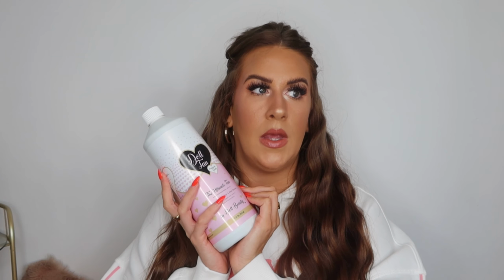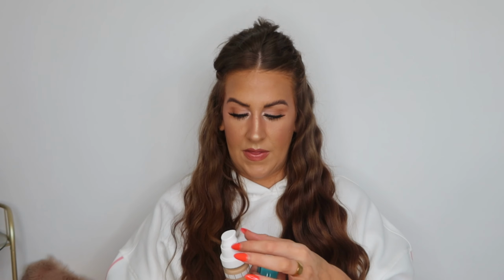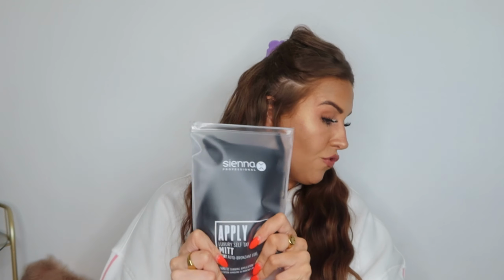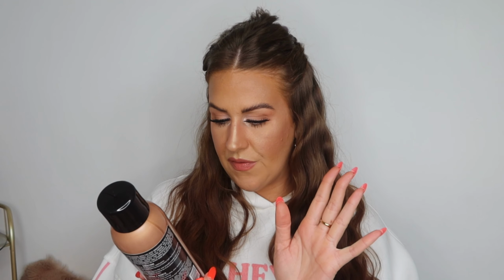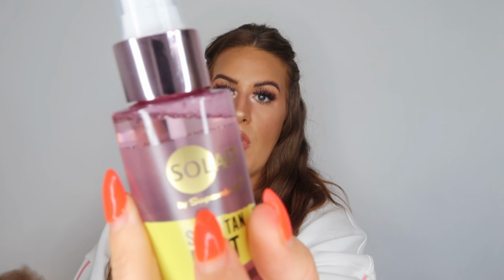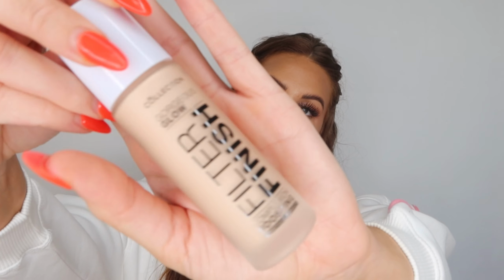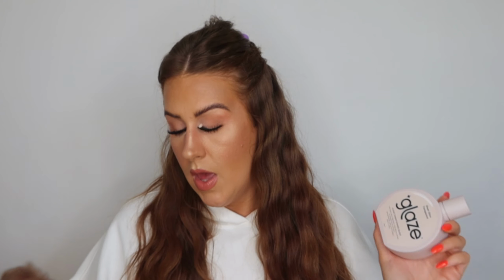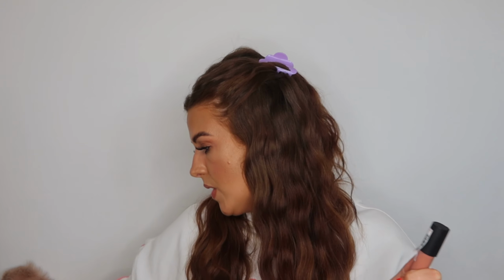HUGE SUPERDRUG HAUL plus a tiny bit of tiktok shop & Vinted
Hi everyone,

Thanks so much for stopping by for todays Superdrug haul 😀

Garnier clear foam I mentioned; Garnier Ambre Solaire Natural Clear Self Tan Mousse 200ml
Utan fave tan I mentioned; utan x Jamie Genevieve CBD Tanning Water 50% Darker 100ml

St.tropez classic tan (watermelon no longer on Superdrug’s website) St.Tropez Self Tan Classic Bronzing Fake Tan Mousse 240ml

Cotton wool; My Little Star 100% Pure Cotton Wool Pads - 50 Small Pads
L’Oréal gloss (my fav) L'Oreal Brilliant Signature Plumping Gloss 402 I Soar
L’Oréal nude lip; L'Oreal Paris Rouge Signature Lipstick I Empower 110
L’Oréal red lip I mentioned; L’Oréal Paris Brilliant Signature Lip Ink 315 Be Courageous
L’Oréal tinted moisturiser; L'Oreal True Match Tinted Serum Foundation3-4 Light Medium